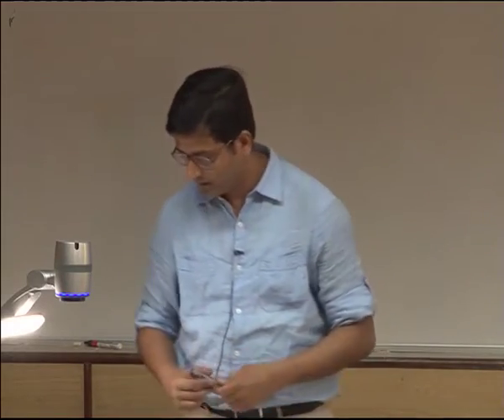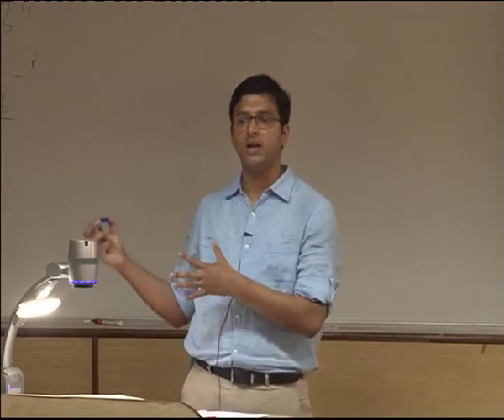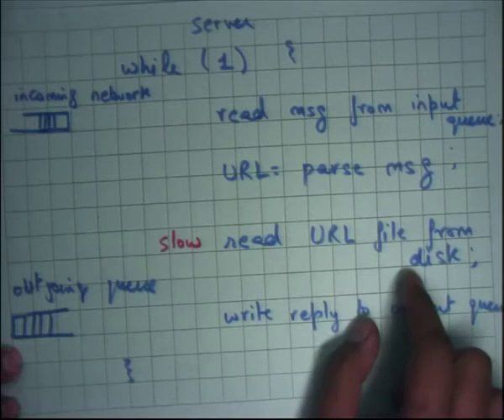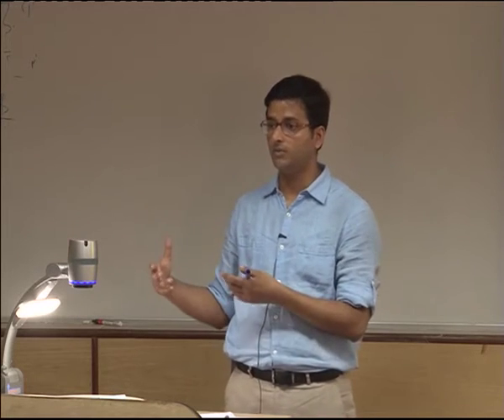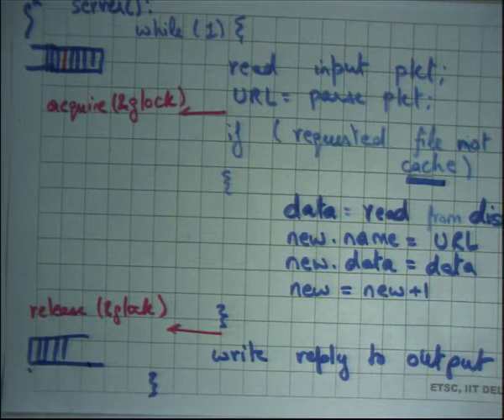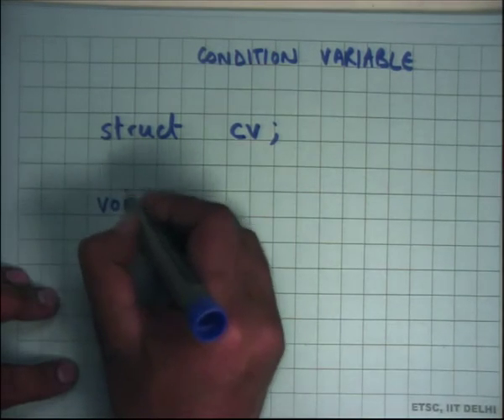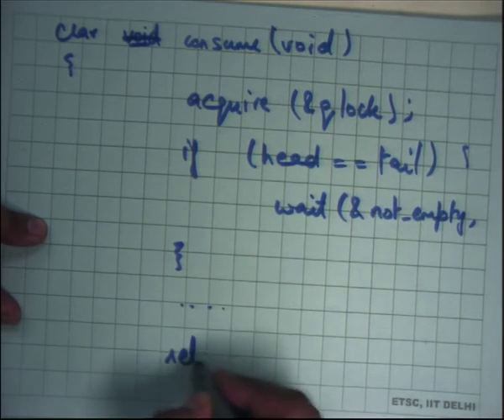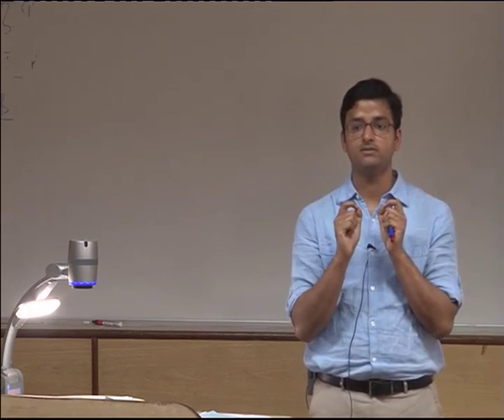Lecture 24: Condition Variables